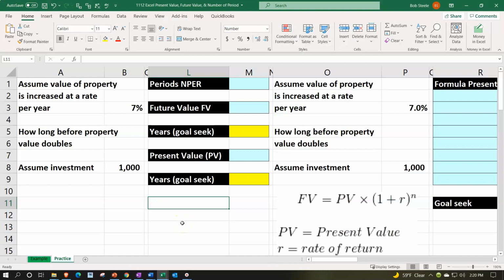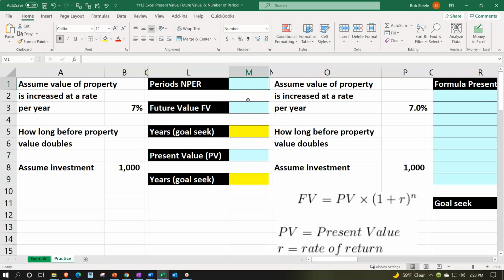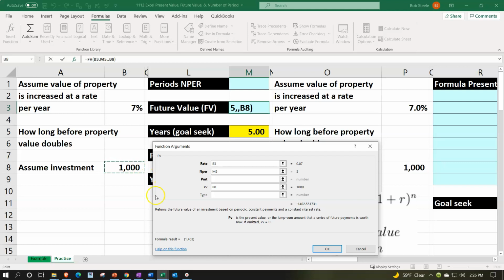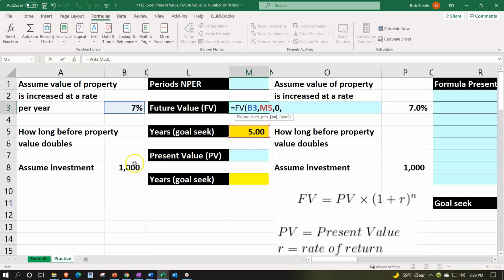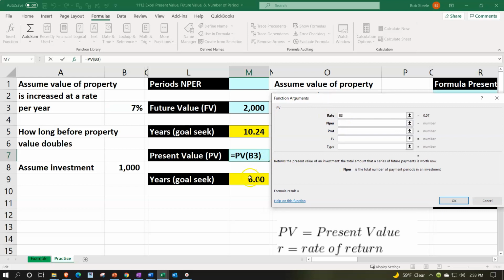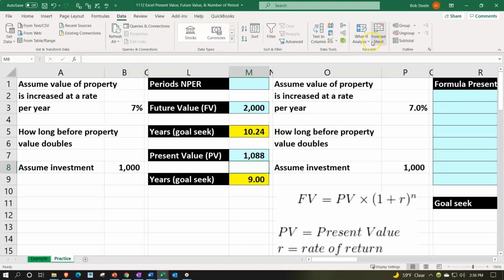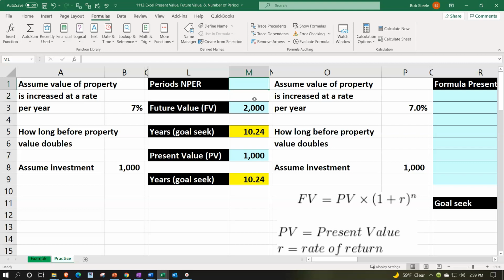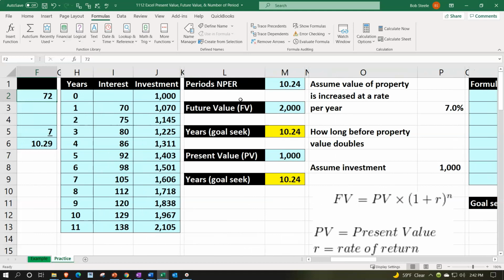Excel Functions Present Value, Future Value, & Number of Period 1112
Excel Functions Present Value, Future Value, & Number of Period
Personal Finance